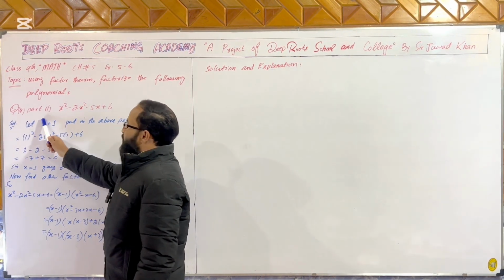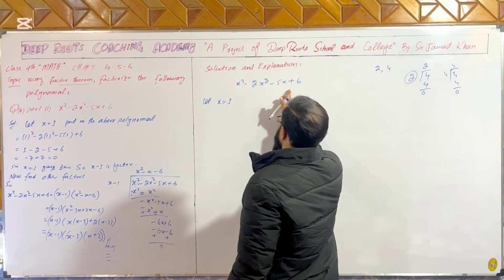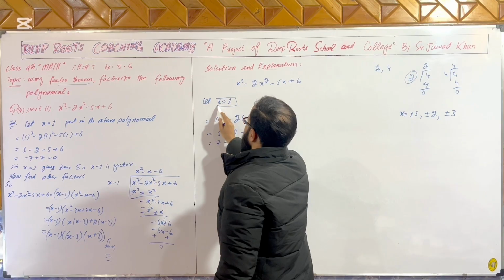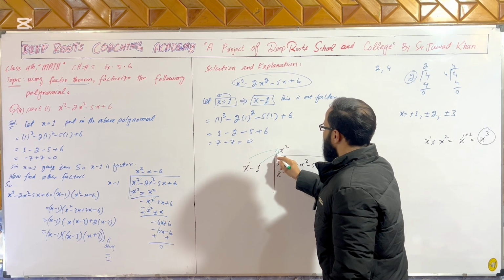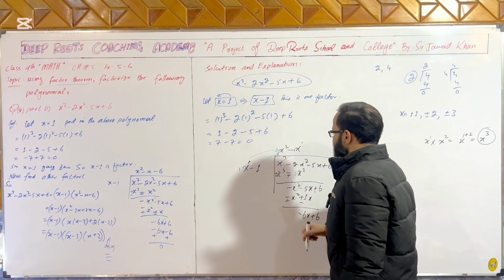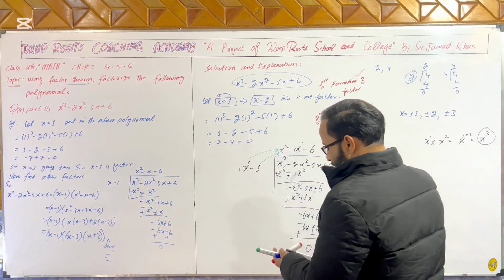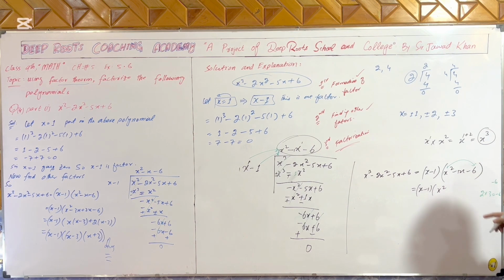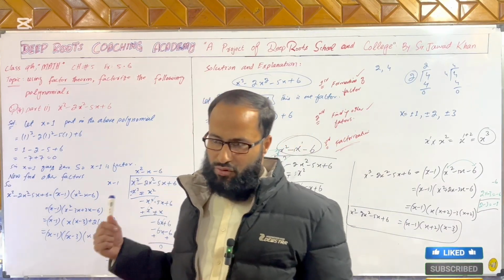Class 9th Maths Ch (5) Ex (5.6) Q (4) Part (i)